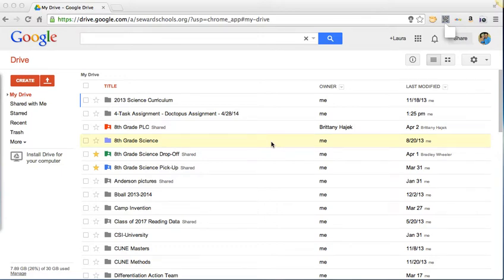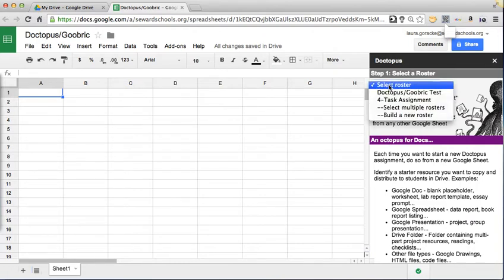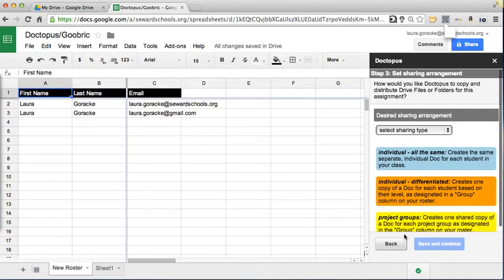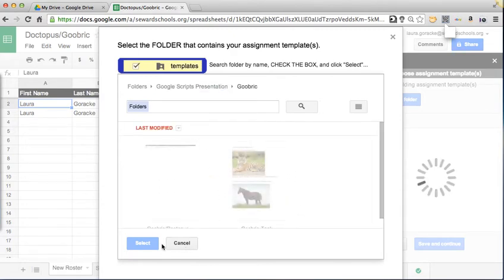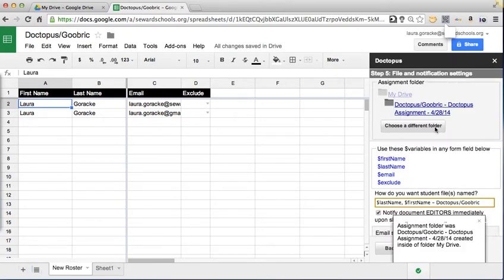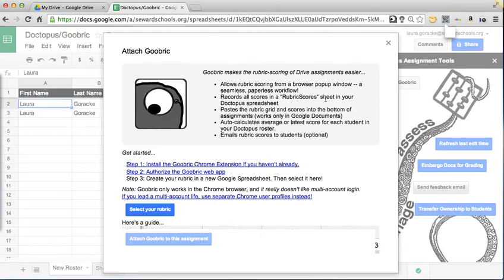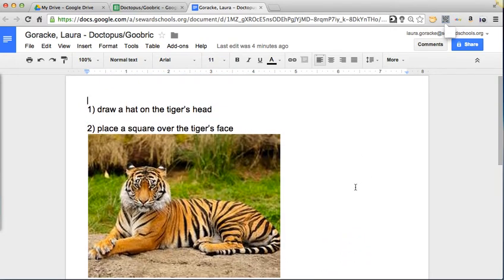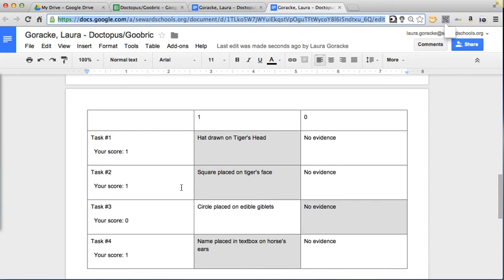Doctopus and Goobric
Quick tutorial showing how to insert and run Doctopus and Goobric to a student assignment.